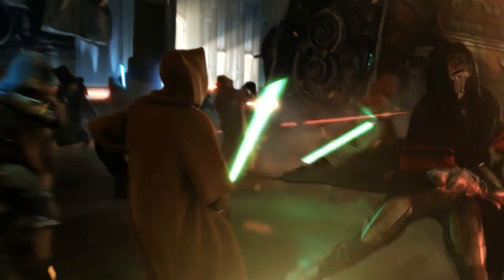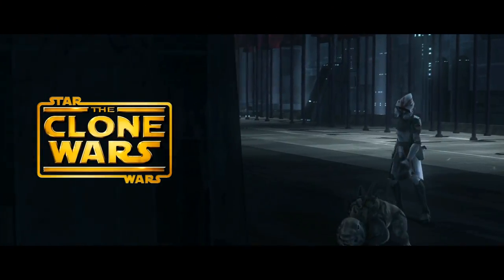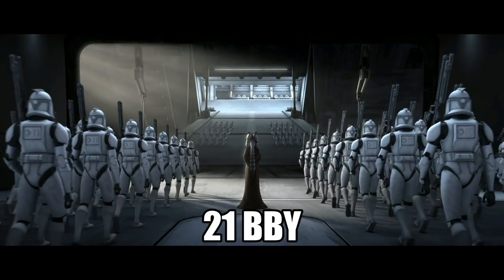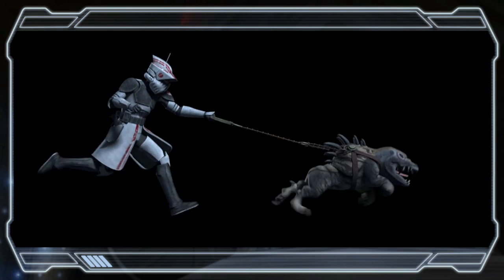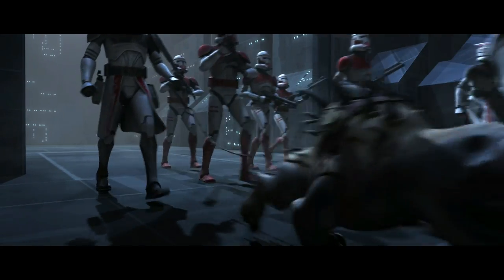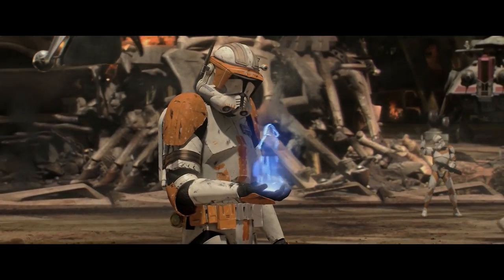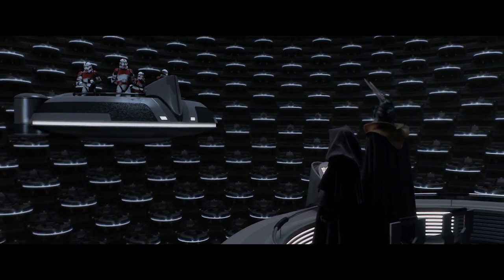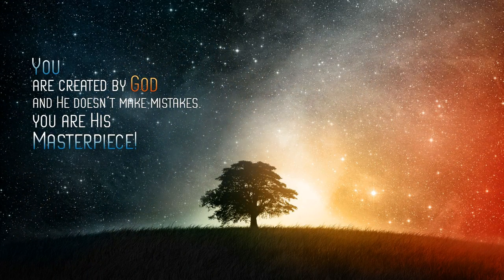ARF Sergeant Hound: A Star Wars Story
Hound was an Advanced Recon Force trooper sergeant stationed on Coruscant at a military base around the year 20 BBY. He was among the many who searched the base after Ahsoka Tano, who was framed for murdering Letta Turmond, escaped from her cell

This video was recorded with Razor Seiren X, edited and created in the VideoPad video editor in Serbia 2022.

Special Thanks to Samuel Kim Music for allowing us to use one of his amazing Star Wars theme edits! Here's the link for his channel

- Kamino Theme Edit (No Copyright)